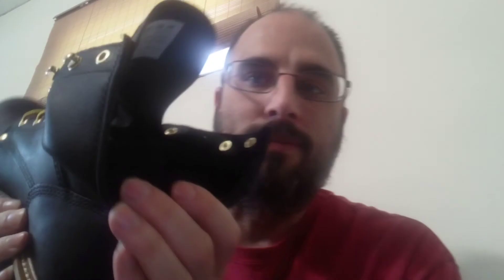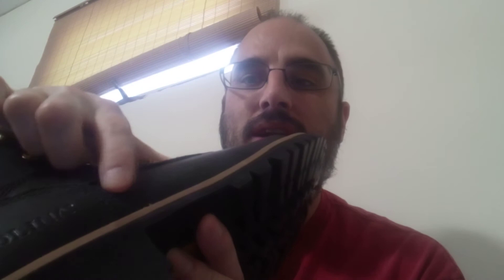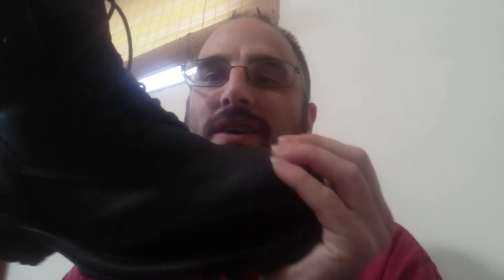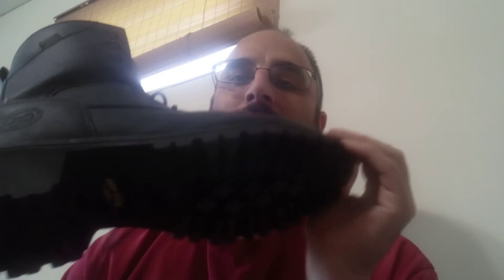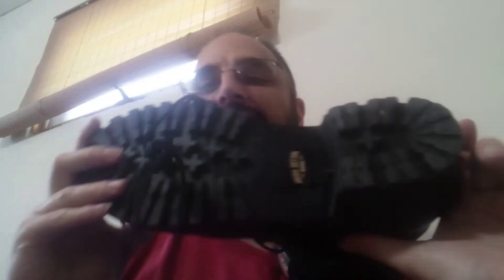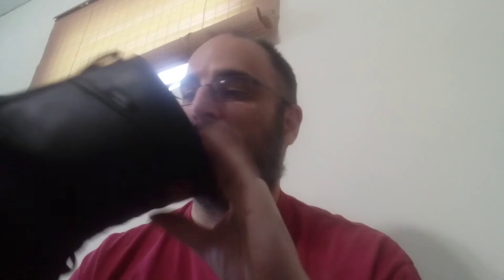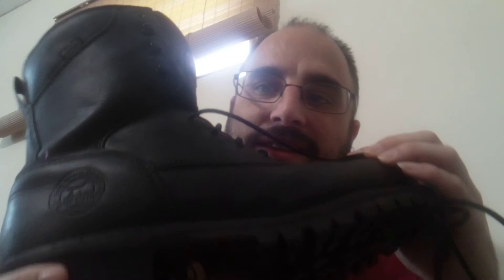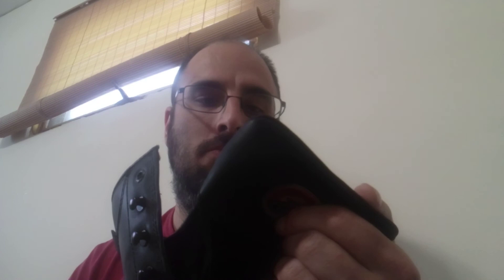Carolina CA825 and Irish Setter Red Wing 83836 boot review, unedited video.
- Where I got the boots.
Also I realized after I uploaded this that it had not actually been a year from my last upload. My apologies on that.